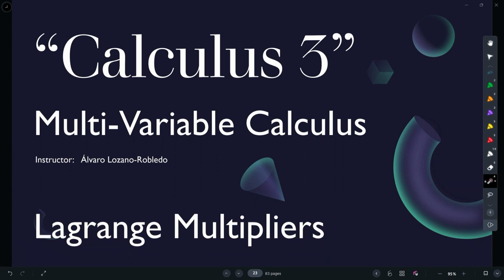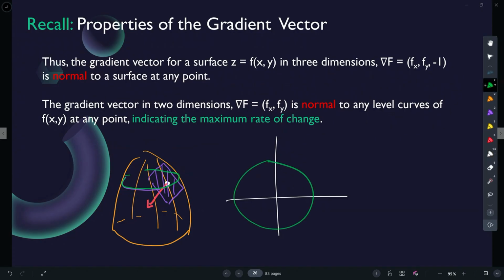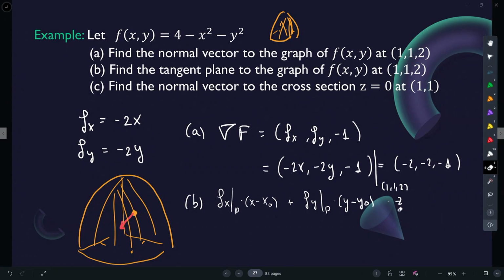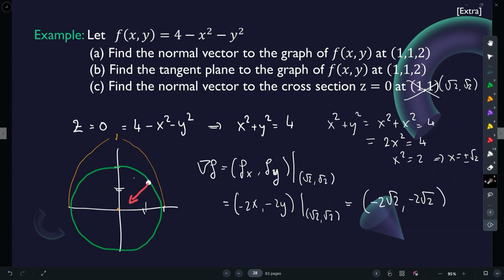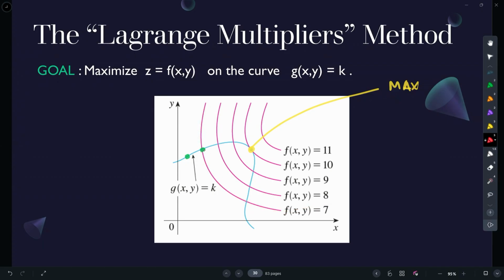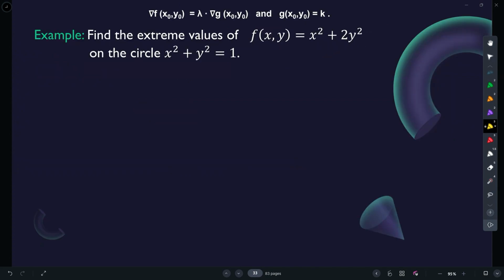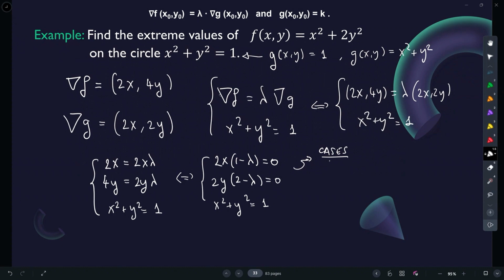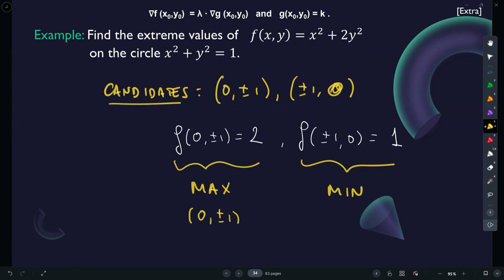Multivariable Calculus - 20 - Lagrange Multipliers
In this video we introduce the method known as "Lagrange Multipliers" and we do a couple of examples.